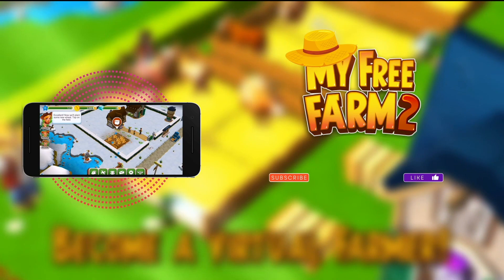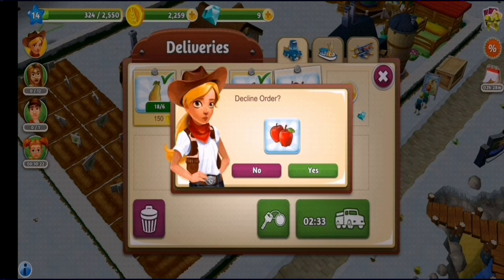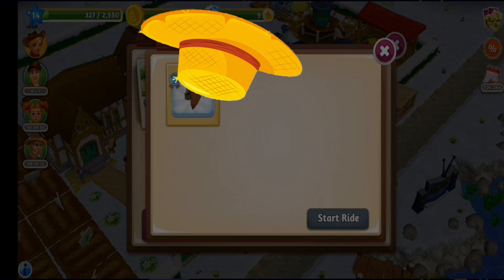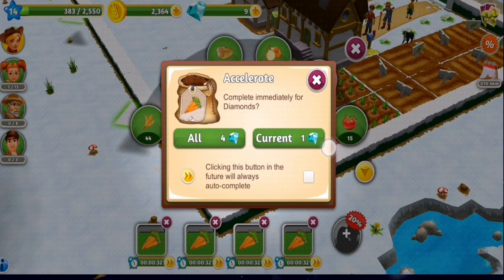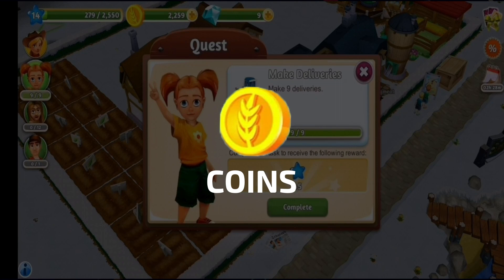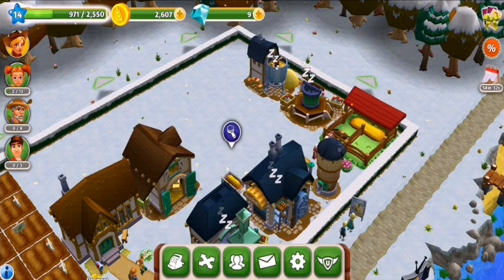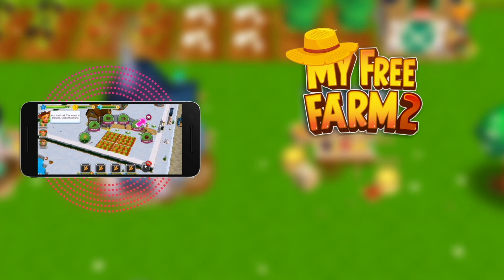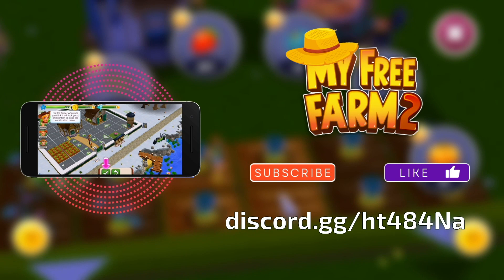Womplay Earnest Review — My Free Farm 2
Farming crops and grooming animals is so 2020 — let's talk about building a really vast farming empire and earning crypto 😎

Game: My Free Farm 2

Contents:
0:00 - Intro
0:33 - Farming Basics & How The Game Tries To Trick You
1:08 - What You Earn In My Free Farm 2
1:26 - Diamonds & How To Earn Them
2:01 - How To Stack Coins
2:25 - Where To Get Tools?
2:51 - How To Earn Crypto On My Free Farm 2
3:06 - Closing Remarks And Final Score
3:36 - Check Out More Reviews & Join Womplay!

🔗 LINKS 🔗